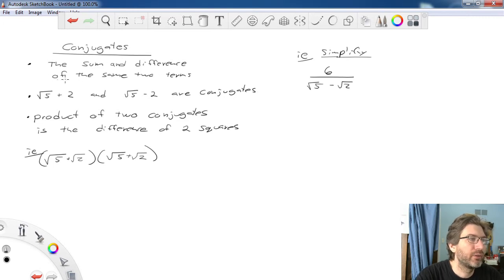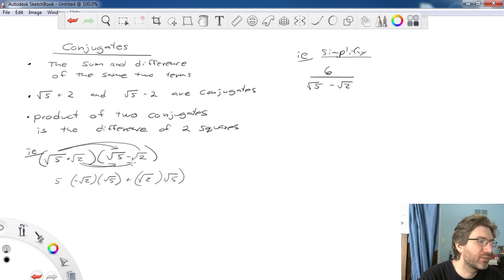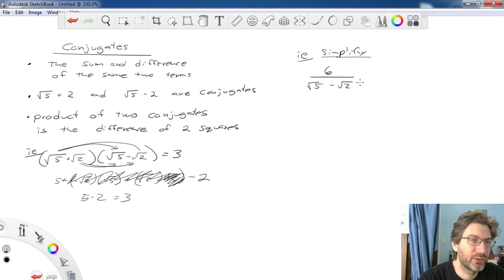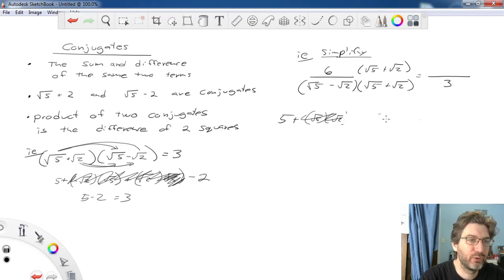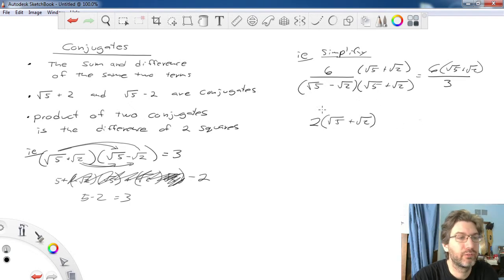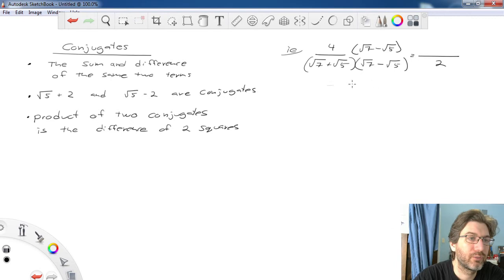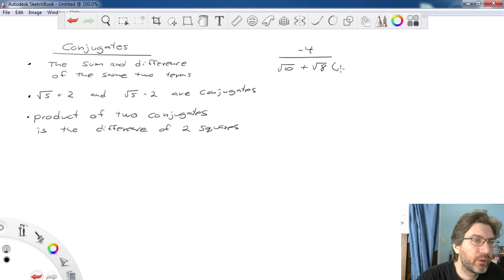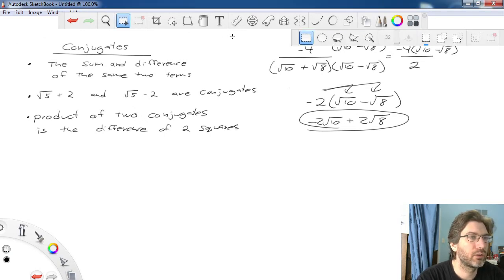5/15 Using the Conjugate